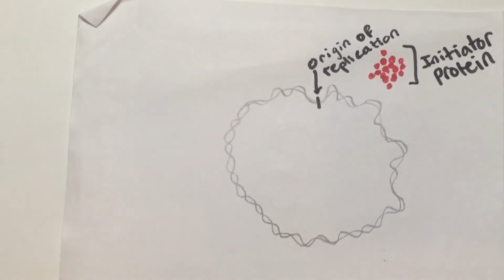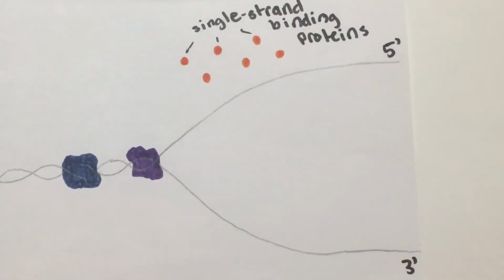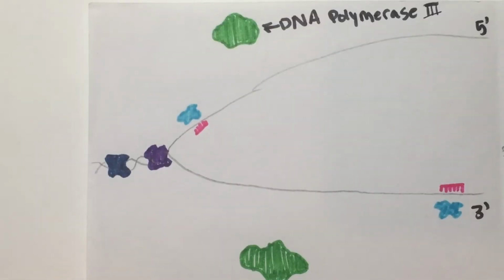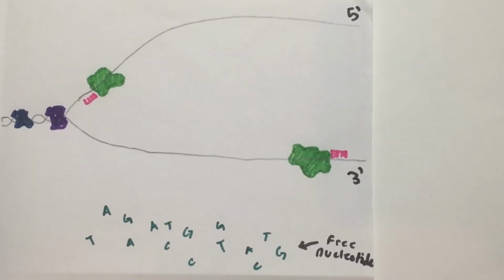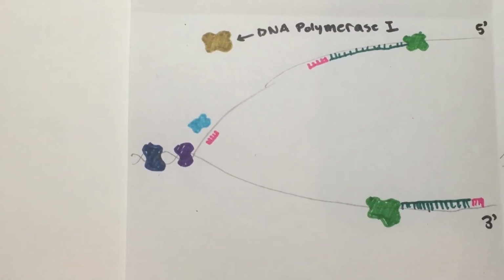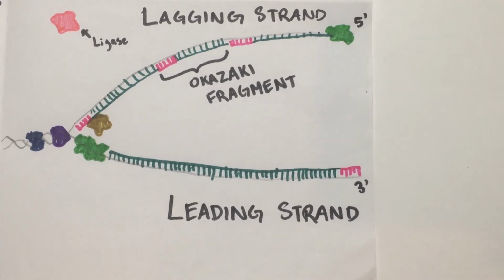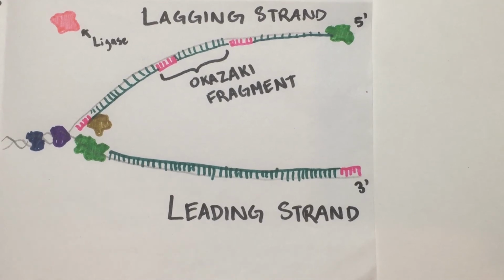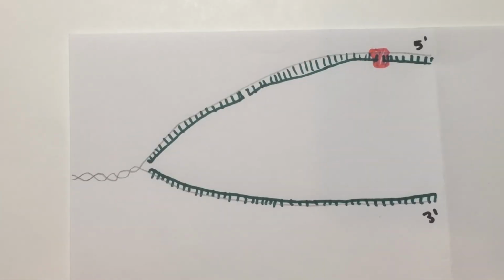Prokaryotic DNA Replication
For GN 311 Exam 3 video 1
Aditi Goyal

Transcript: Replication is essential for the division of cells and is part of the central dogma of genetics. In prokaryotes, replication proceeds as follows.
First, the initiator protein binds to the origin of replication. The helicase unwinds the double stranded DNA, and gyrase releases torsional stress.  Then, the single strand binding protein binds to the unwound single stranded DNA to help stabilize it. Then, RNA primase adds a short primer that is complementary to the template DNA strand. The primer is necessary to give DNA polymerase a hydroxyl group on which to start adding nucleotides. Starting at the primer, DNA Polymerase III adds nucleotides that complement the template strand. Because DNA synthesis happens from the 5’ end to the 3’ end, one strand is synthesized towards the replication fork, and the other strand is synthesized away from the replication fork. On the template strand that runs 3’ to 5’, the DNA polymerase continuously synthesizes DNA, catalyzing the phosphodiester bonds between nucleotides. The continuous nature of synthesis makes this DNA replication strand the leading strand. On the other template strand, which runs 5’ to 3’, lagging strand synthesis takes place. On the lagging strand, DNA is synthesized in short pieces called Okazaki fragments. The lagging strand also has multiple primers instead of just one, since DNA polymerase III has to restart to synthesize the more recently opened part of the template DNA. The multiple primers are destroyed by DNA polymerase I, which also replaces the primers with the correct corresponding nucleotides. The final step in lagging strand synthesis is to ligate the fragments of DNA together into a single, complete strand, which is done by the enzyme ligase.